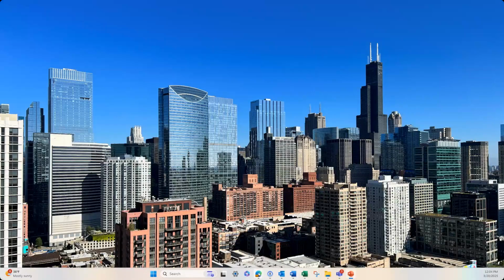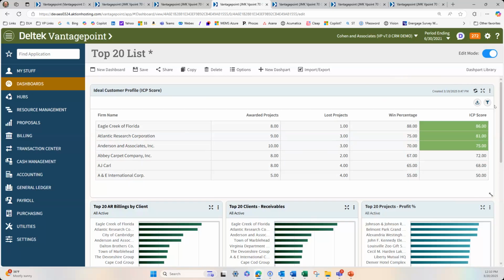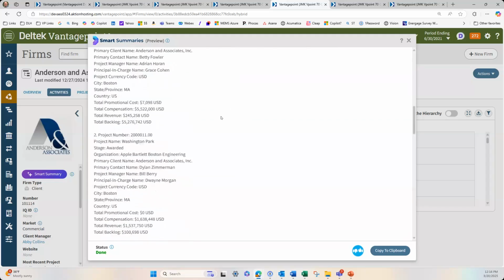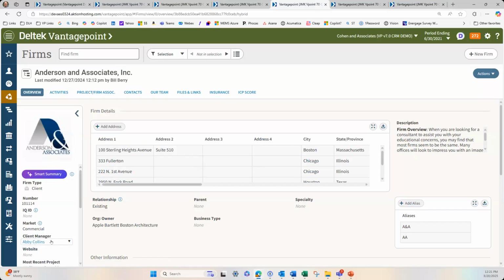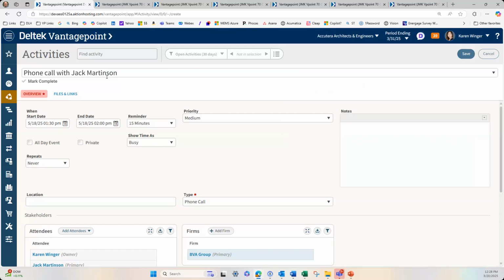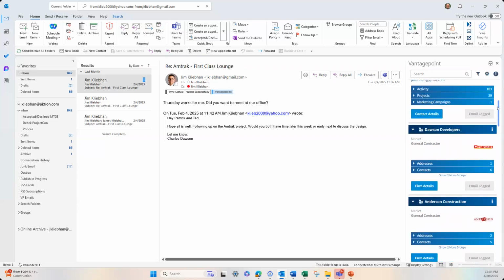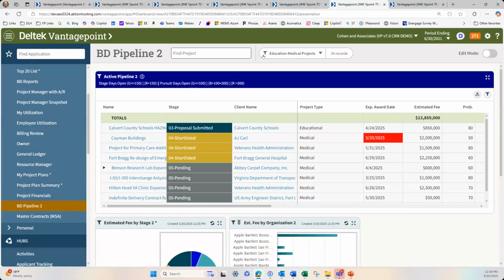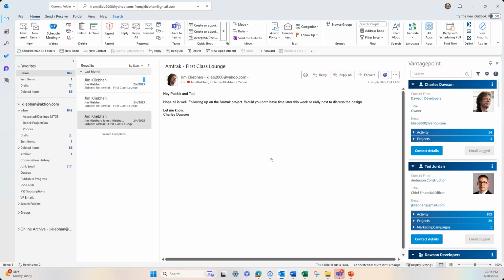Aktion Expert Webinar: Deltek CRM Overview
Your world revolves around clients and projects–finding them, pursuing and winning their business and building lasting relationships with clients. Vantagepoint CRM empowers your teams to identify potential projects early, pinpoint clients worth pursuing, nurture relationships when it matters most, build a strong pipeline and better position your company to win more projects.

Watch our webinar to learn how you can optimize your Vantagepoint software to win more work.